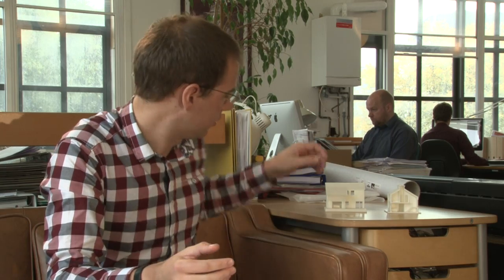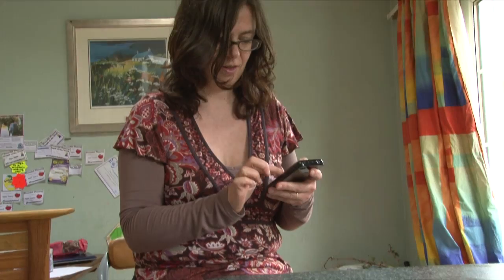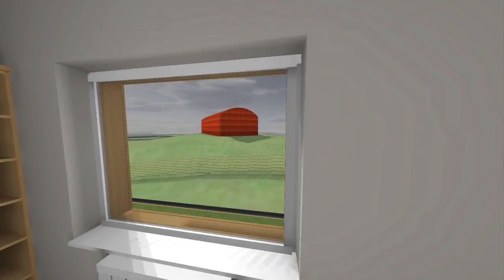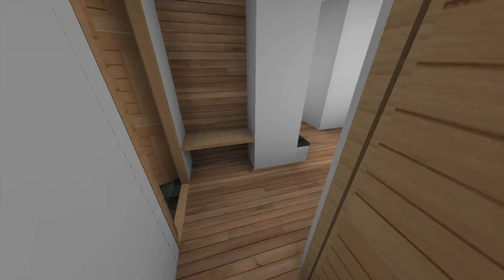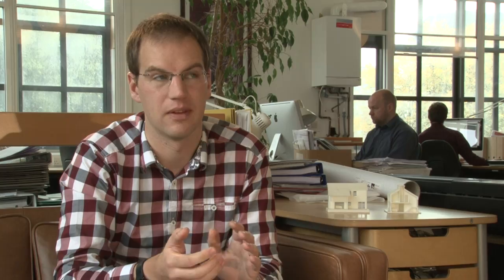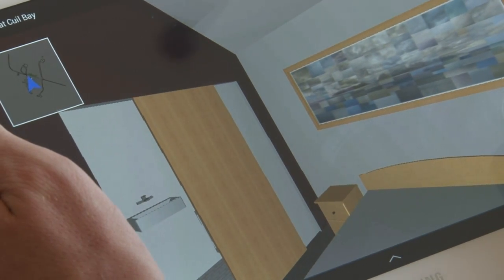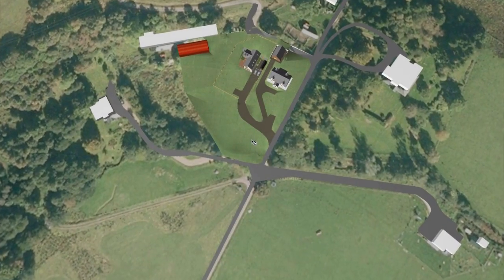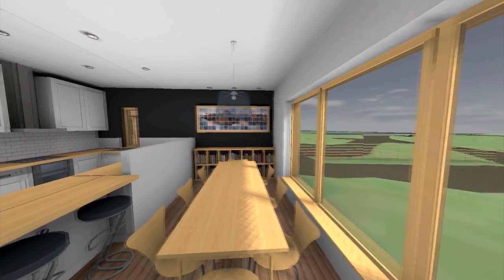House at Cuil Bay - BIMx success story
Through a commissioned family house project at Cuil Bay in Scotland, John Gilbert Architects started to explore BIMx as a communication tool with the client. BIMx became an essential channel between them, enabling the client especially to understand the "real space" of her house.  Watch this video and discover how BIMx unravels what the 2D documents couldn't express for the client and made it so much more fun!